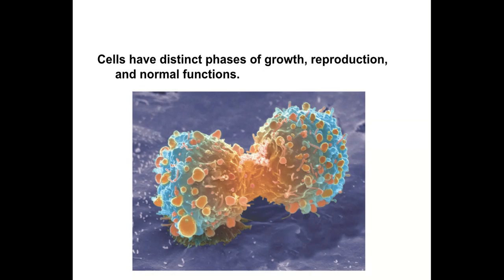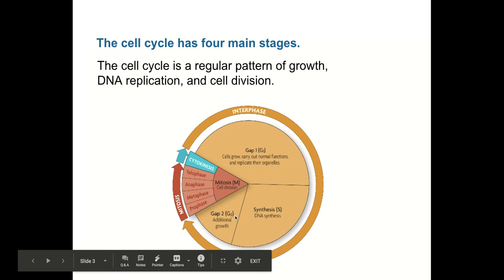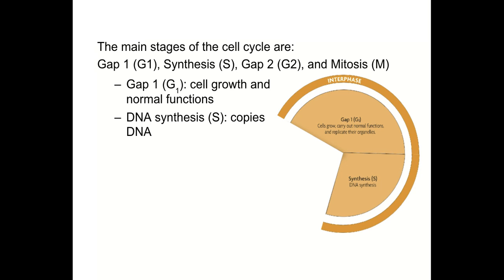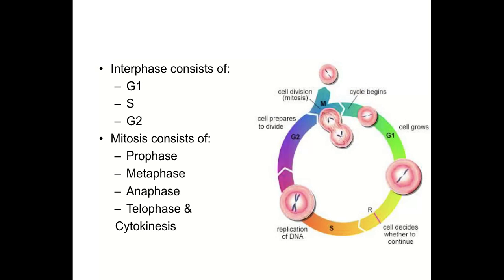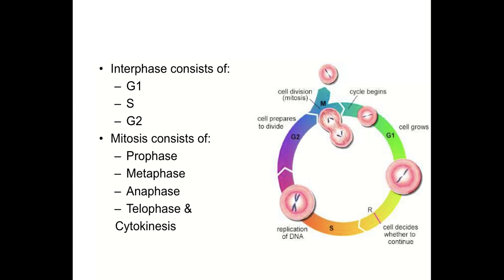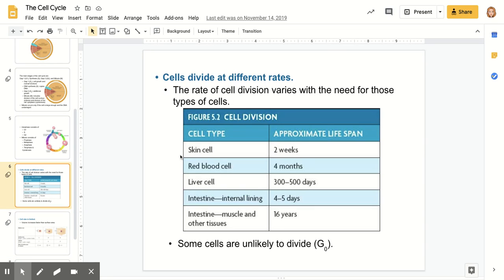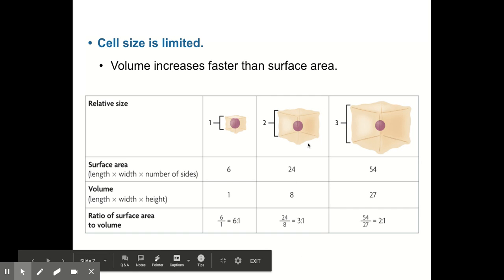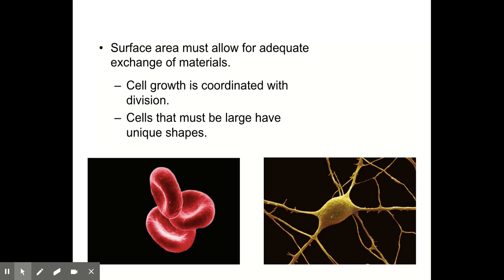The Cell Cycle Video Notes- Google Slides